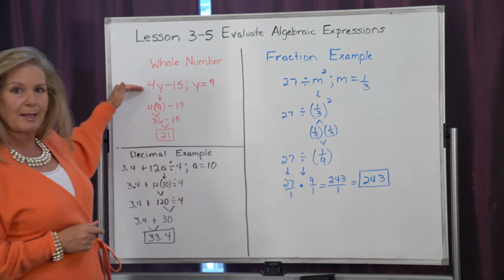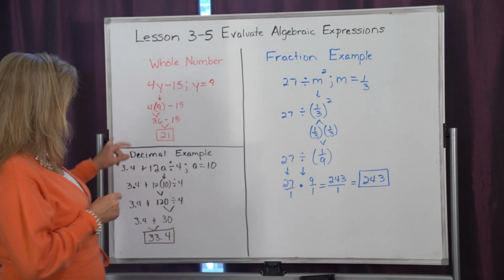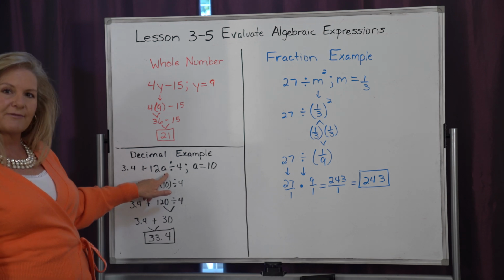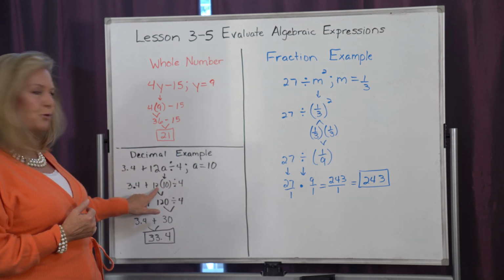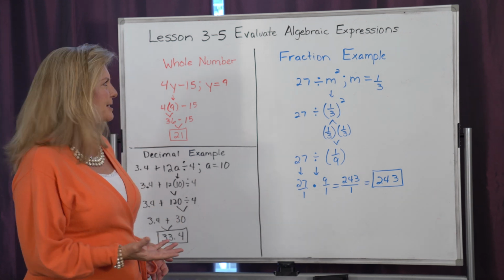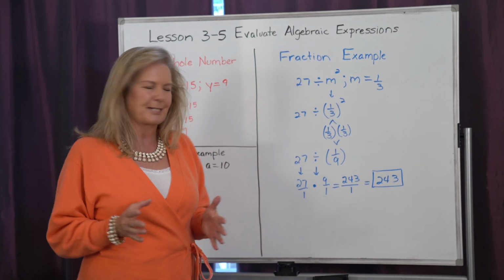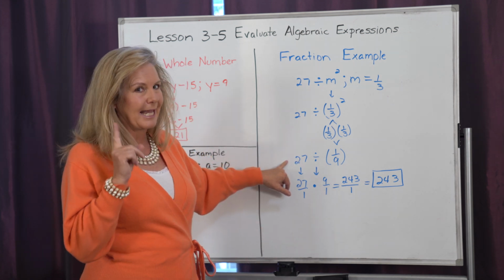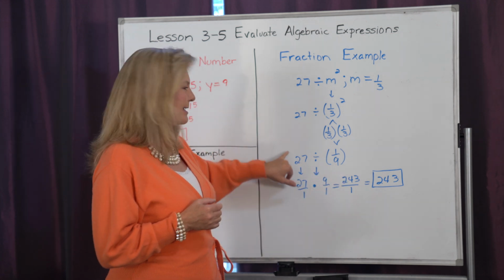Math 6 Lesson 3 5 Evaluate Algebraic Expressions